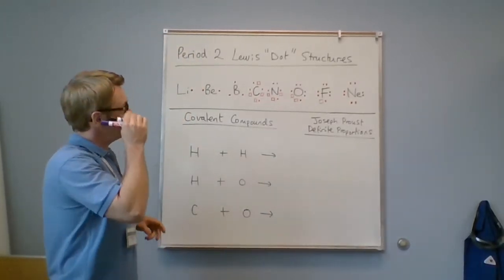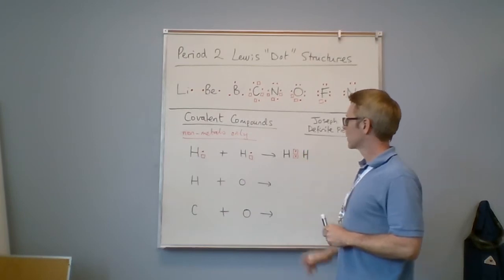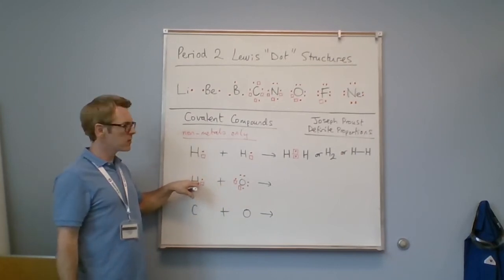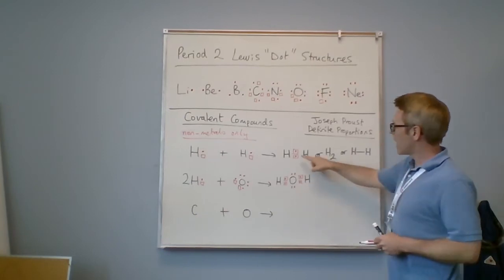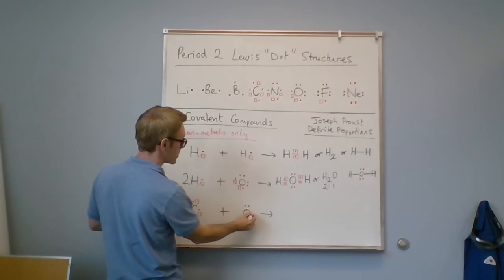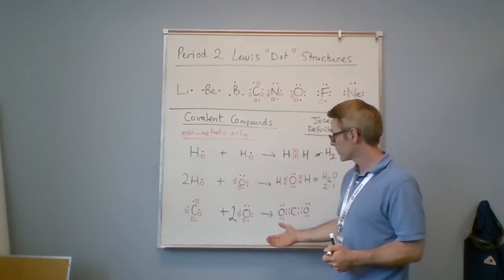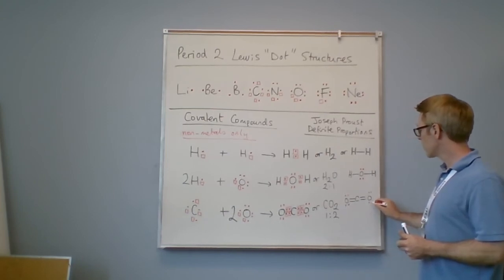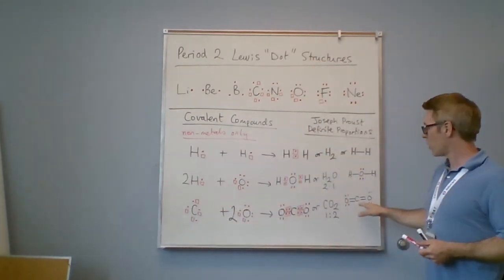Covalent Bonding 1